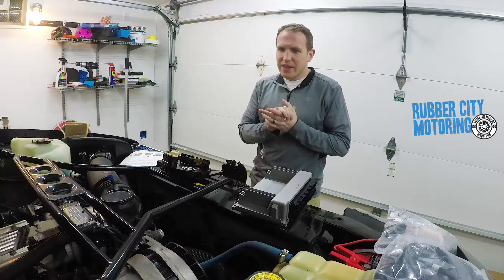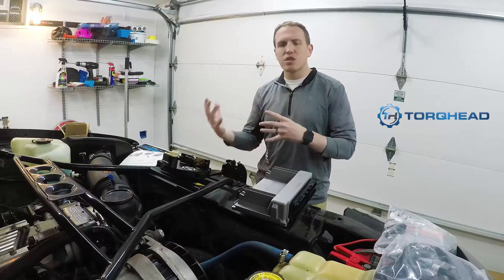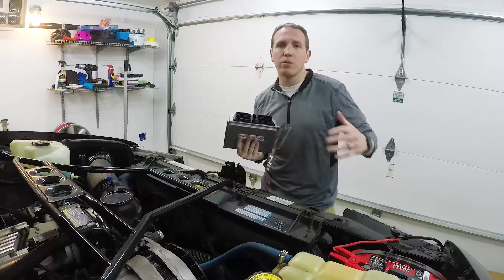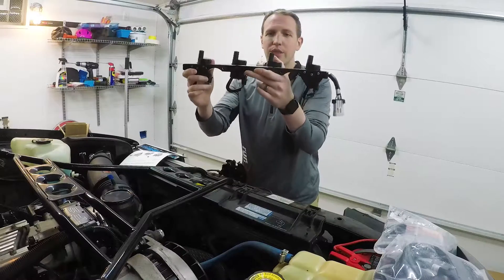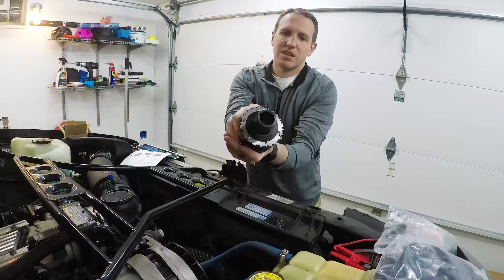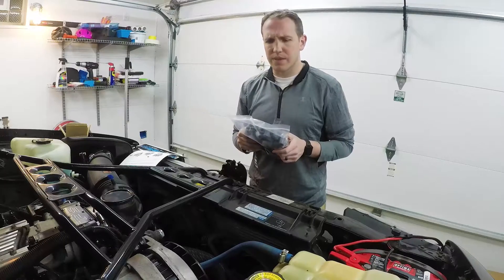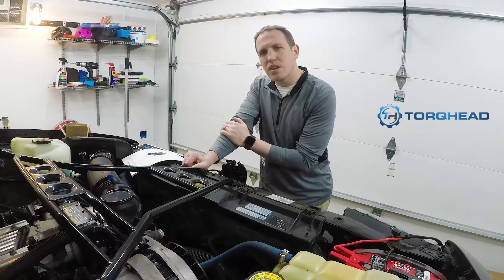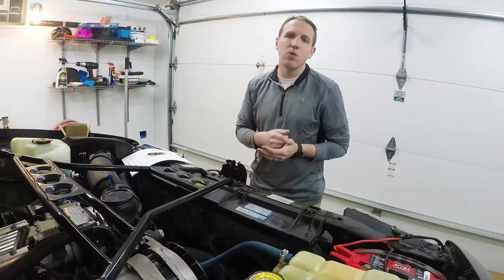Part 1: Torqhead 24x Coil LT1 Upgrade Introduction and FAQ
What better way to kick off the winter than tearing the Impala apart again...

Torqhead is in the garage and you aren't going to want to miss this.  Their entire kit is being installed on YouTube's favorite Impala and every step is going to be documented right here on the channel.

Today I go through the different parts, showing you what this all consists of and how it will work.  Check back soon for the first couple steps and follow along with each video.